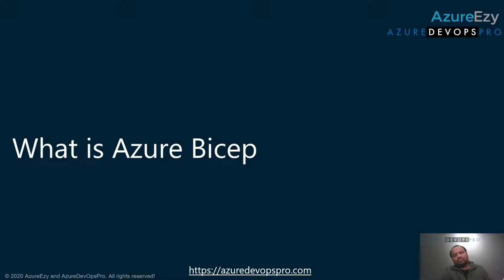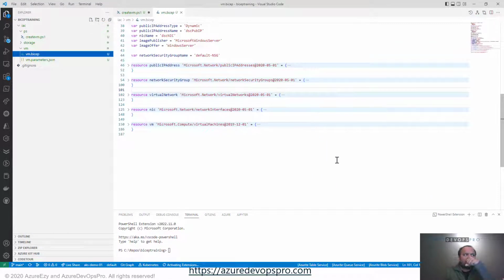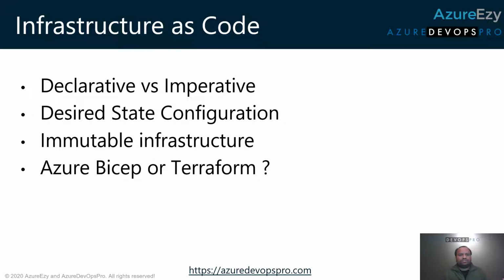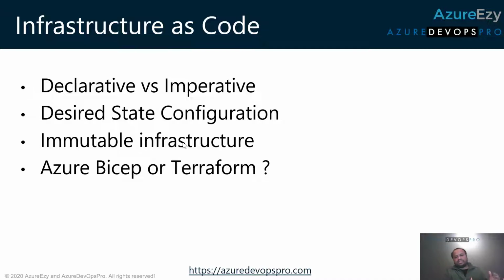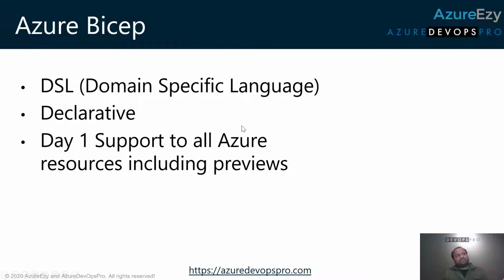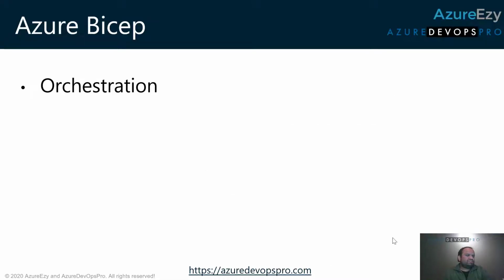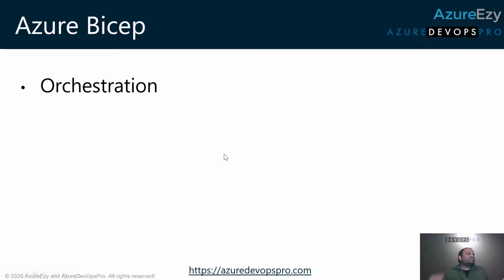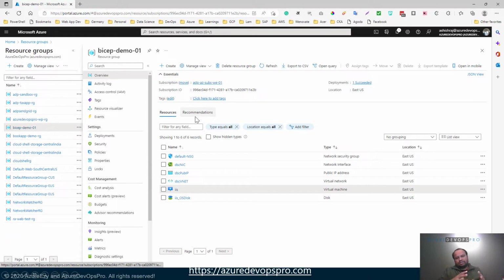Day 2 - What is Azure Bicep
In this session we will revisit few basic concepts of Infrastructure as Code and relate with Azure Biceps. We will then compare terraform one of the most popular IaC tool and explain when to choose Azure Bicep and When its good to be with Terraform.

00:00 - Introduction
01:43 - Declarative Vs Imperative
11:49 - Desired State Configuration (DSC)
12:24 - Immutable infrastructure
14:33 - Azure Bicep Vs Terraform
20:42 - Azure Bicep
26:43 - Orchestration Demo
34:55 - Azure Bicep Continue